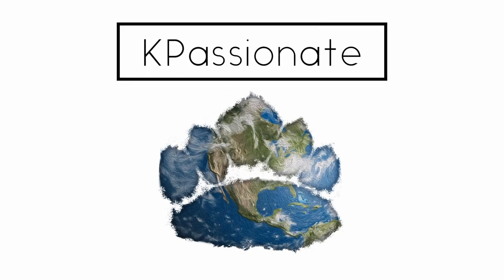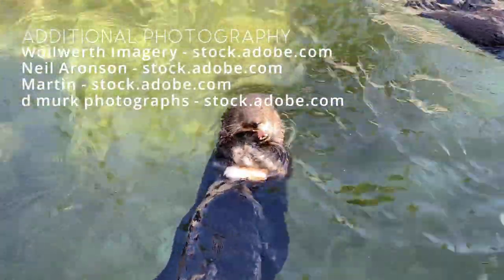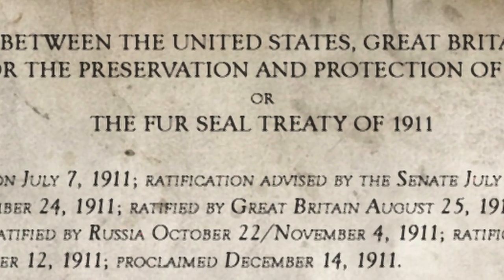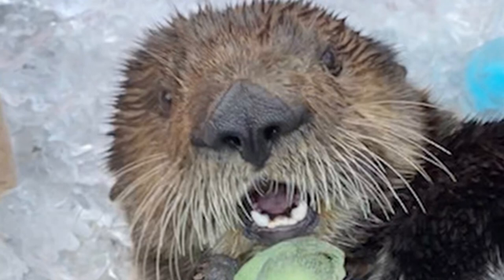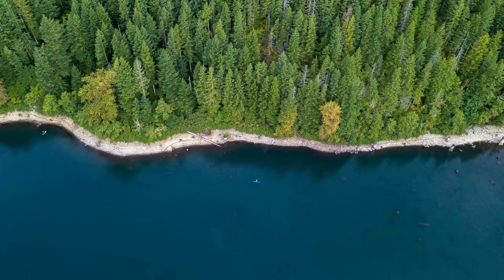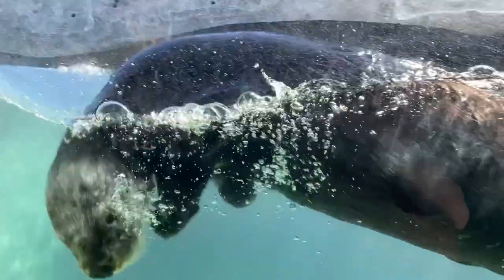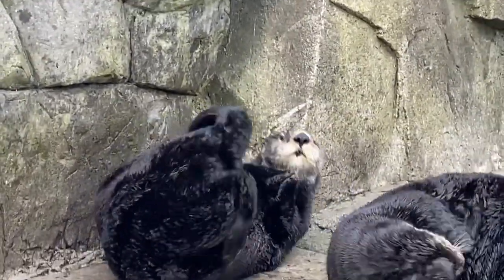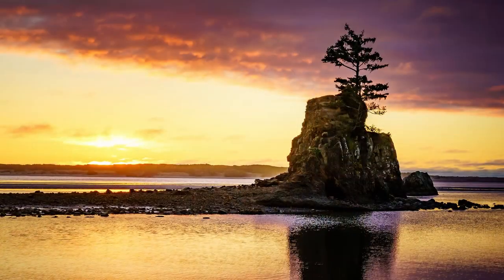A Plan to Reintroduce Sea Otters to Oregon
Sea otters have a rocky history of being hunted to near extinction and then being reintroduced with various success and much controversy. The Elakha Alliance is looking to change that and we are going to be supporting them for our next Twitch stream charity! Be sure to tune in on October 16th 2021.

Sea otters are a keystone species. Which are species that play a critical role in maintaining the stability and health of their ecosystem just like a keystone in an arch. While the keystone is under the least pressure, without it the entire arch would collapse. This is exactly what happened when sea otters were hunted for their fur and their population fell to just one to two thousand individuals living in a fraction of their historic range.

This had a devastating effect on the fight against global warming. And it had everything to do with a sea otter’s impressive metabolism. They eat a quarter of their body weight every single day. One of their favorite things to eat are sea urchins. Sea urchins are voracious eaters. In fact, they are often the dominant herbivore in their environment. And their favorite food… is kelp.

So when the population of sea otters plunged the population of sea urchins soared. Left unchecked, these prickly echinoderms decimated the kelp forests. Turning the once vibrant ecosystems into underwater wastelands. Something called an urchin barren. Some of these urchin barren stretch for thousands of kilometers.

Globally, kelp forests lock up twice the amount of carbon the UK emits every year. They support more biodiversity and sequester more carbon than similar sized redwood groves. In areas where sea otters have recovered, kelp forests have not only returned but are flourishing! Growing at a rate of up to two feet per day.

This is just one reason why scientists like myself are advocating that more value should be placed on protecting and restoring sea otter populations as a natural solution to global warming.

Interested in ways you can help restore sea otters to their historic range? I encourage you to check out my friends at the Elakha Alliance. The Elakha Alliance was formed in 2018 by tribal, nonprofit, and conservation leaders with a shared belief in a powerful vision: an Oregon coast 50 years from now where our children and grandchildren co-exist along with a thriving sea otter population and a robust and resilient marine ecosystem.

MUSIC FROM
Scott Buckley

PUBLIC DOMAIN IMAGES & VIDEOS
U.S. Military employee, taken or made as part of that person's official duties. As a work of the U.S. federal government, the image is in the public domain in the United States.

hauntedLuminous - commons.wikimedia
Alexrk2 - commons.wikimedia